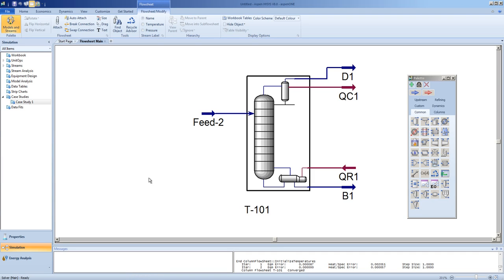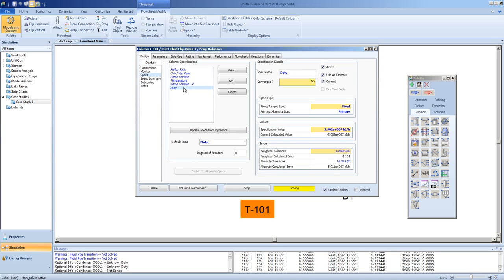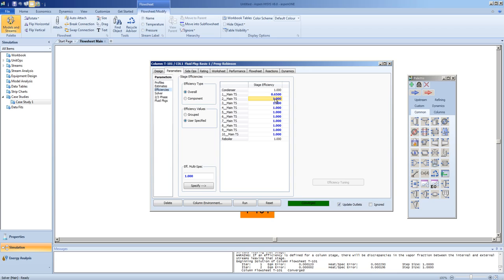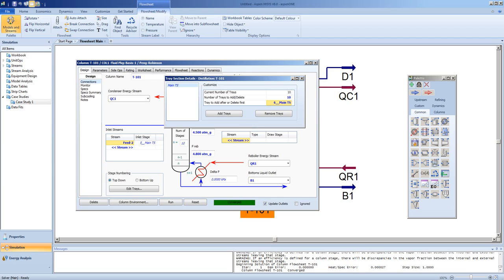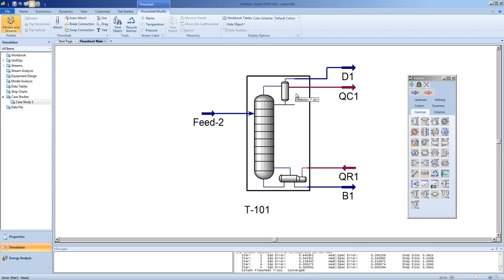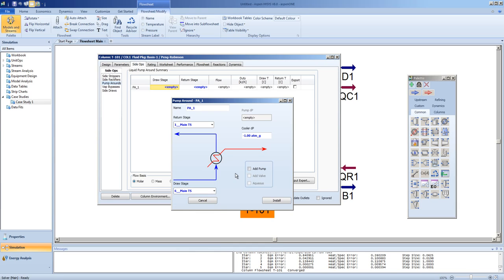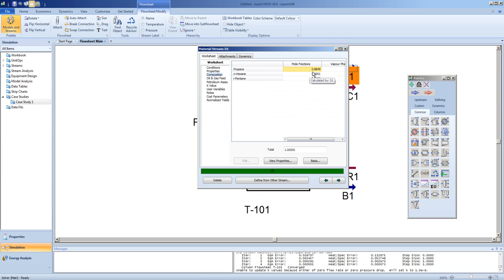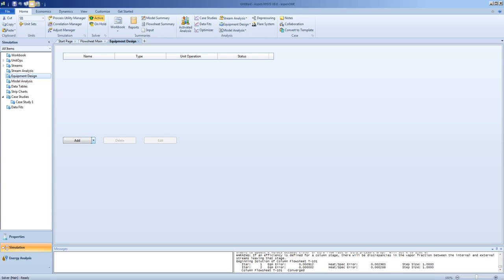Distillation Tray Effeciency, Adding Trays, Side Operations and Column Tray Sizing